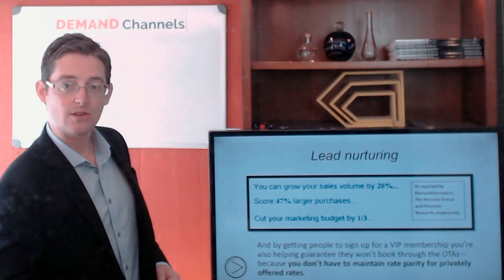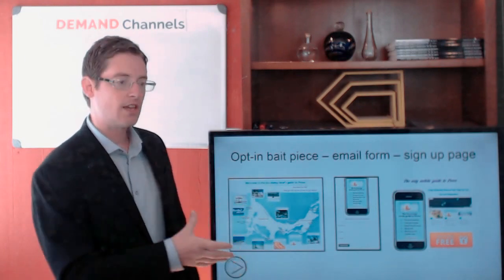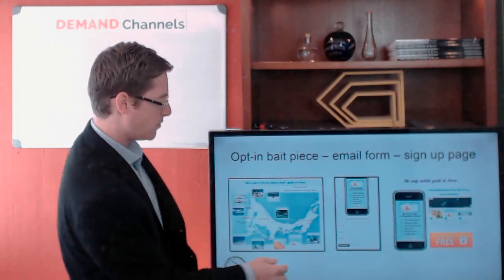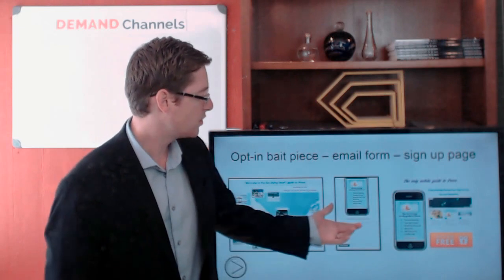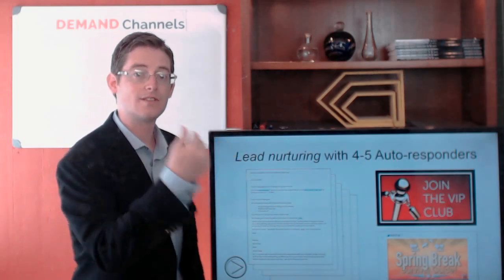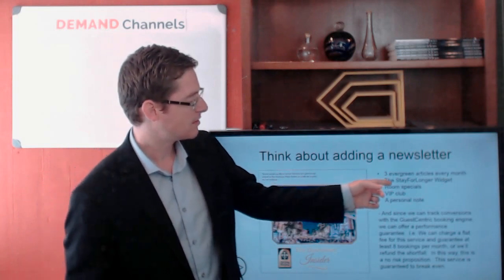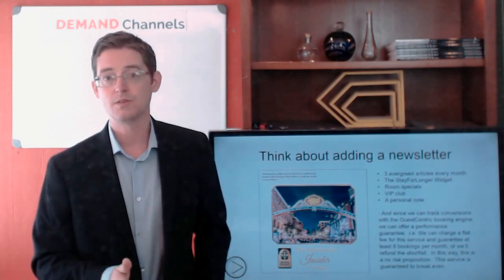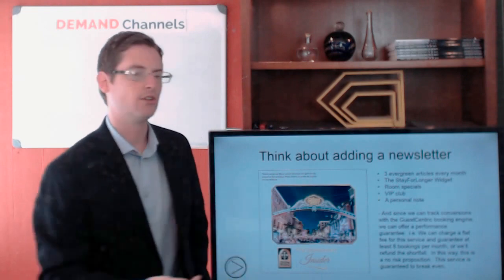Increase direct bookings with lead nurturing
There's a notion that's floating around the hospitality industry that says: we don't need to worry about repeat business, because the majority of our guests are first timers.  We just need to spend our marketing budget on those that are ready to book, right now, and the rest will take care of itself.  Well... that overlooks the fact that - if you don't have a good lead-generation and lead-nurturing strategy in place, you're ignoring even those first timers who are ready to book (but you still haven't shown them why they should pick you over their competitors).  This video shows you the options for putting these strategies in place so that, 1. Your website stops looking like a brochure, and becomes a conversion machine, and, 2. So you stop spending so much money on re-targeting (only to serve up the same website experience that they bounced away from in the first place!)